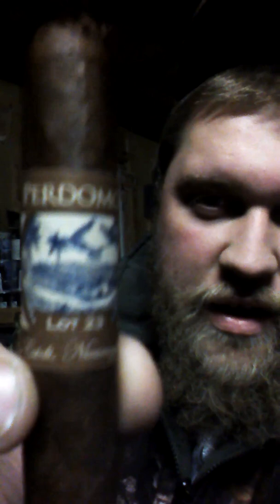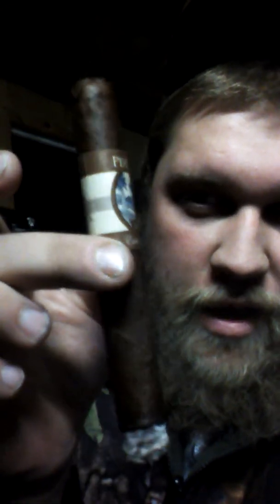Cold Winter Night Cigar..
Smoking a Perdomo lot 23 and my crazy day